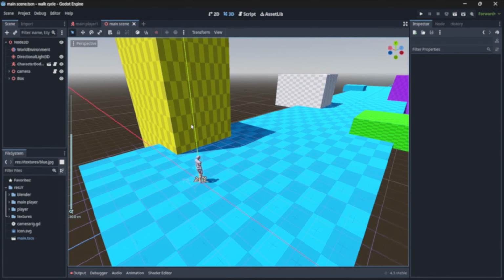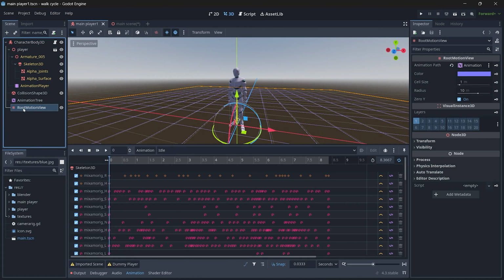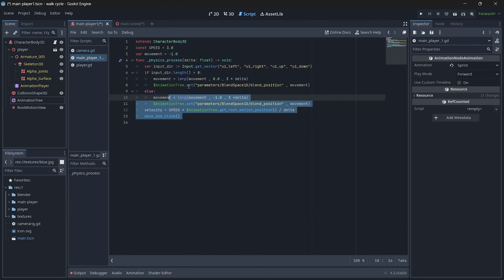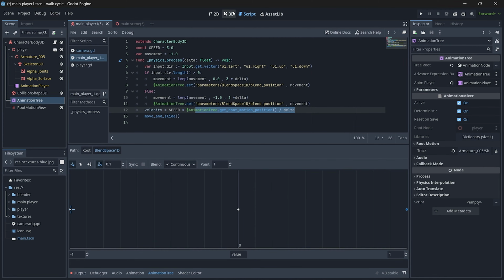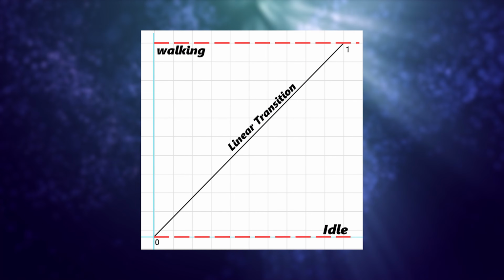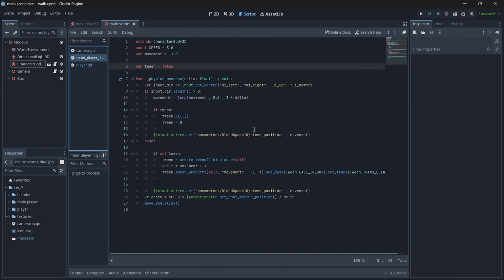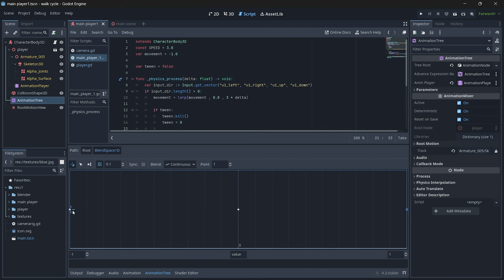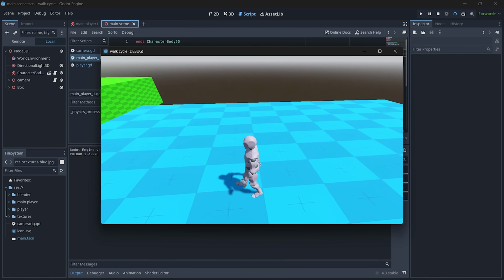Godot smooth walk to idle transition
🎮 *Hello U2bers!* 👋

In this video, I’ll show you how to make a transition look *smooth and polished* when moving from *walk* to *stop*! Using the *Animation Tree* and *Tween Node* with *Ease Curves*, we’ll create a clean and natural blend between walk and idle states.

To make things even better, I’ll be using *Mixamo animations*, and the full source code is provided for you! 🚀

⏱ *Timeline:*
0:16 ➡ *Intro*
2:18 ➡ *Setup Explanation*
3:32 ➡ *Solution*
5:03 ➡ *Coding*
5:21 ➡ *Outro*

*Doing Good* by Snoozy Beats 🎶

✨ Learn how to *smoothly blend* animations and transitions in your game with ease! This technique makes your character movements look *professional* and *natural*.